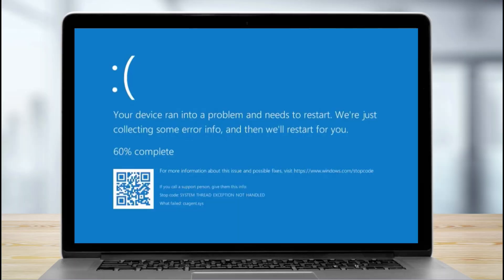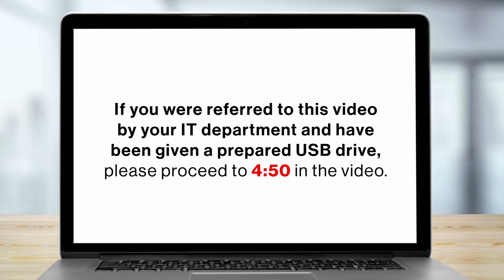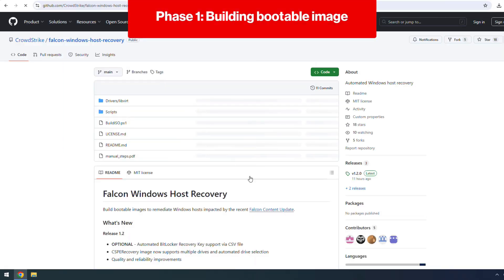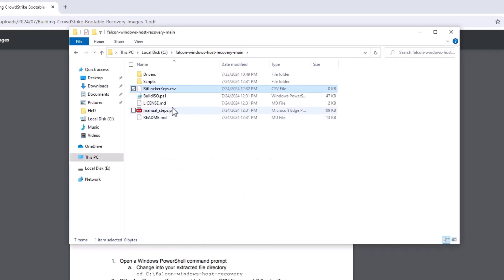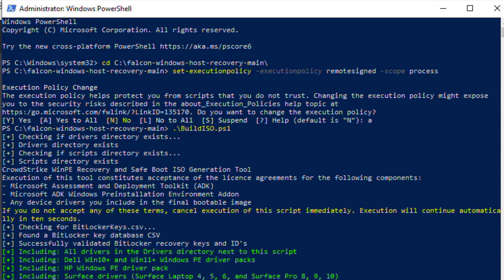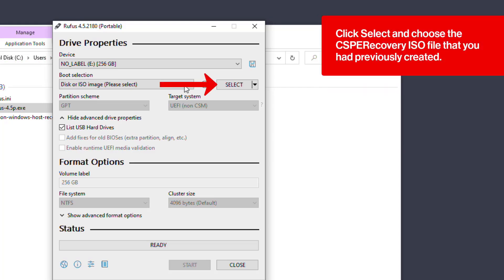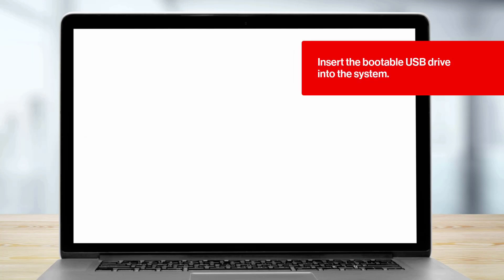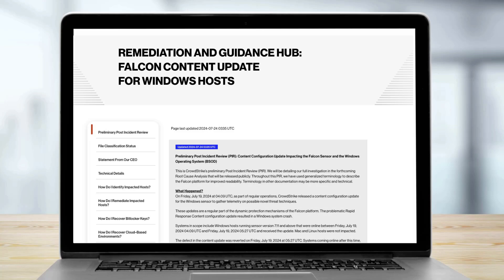CrowdStrike Host Remediation with Bootable USB Drive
This video shows you how to use the Falcon Windows Host Recovery project to build bootable USB drives to remediate Windows hosts impacted by the recent Falcon Content Update.

Intro: 0:00-1:51
Phase 1: 1:52-3:49
Phase 2: 3:49-4:50
Phase 3: 4:50-6:05